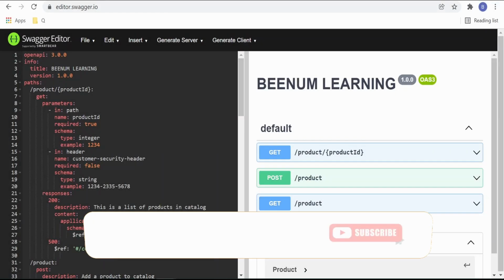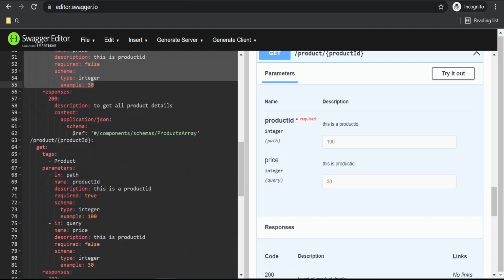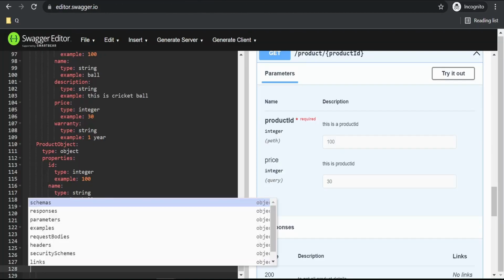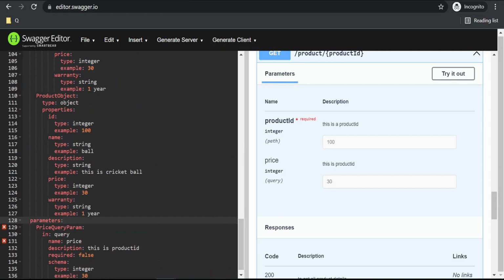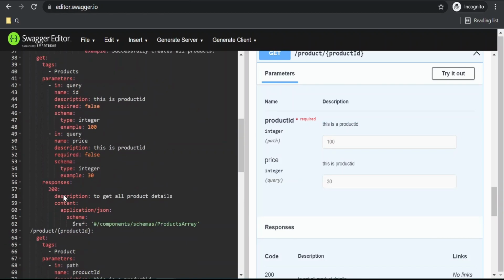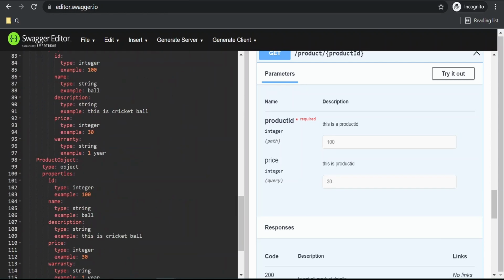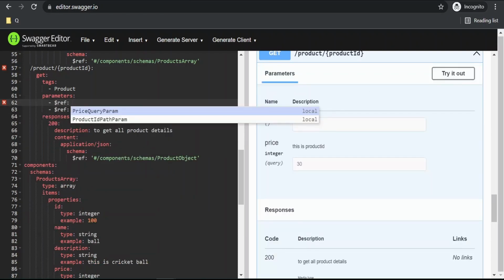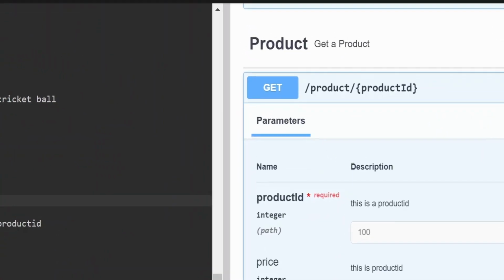Create Components for parameters in OpenAPI specification 3.0 (OAS) | hold reusable parameter object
With this video we will learn following in Open API specification 3.0 (OAS):
1. How to create Components for parameters and hold reusable parameter object
2. How to reference component for parameters created in Query and Path API definition